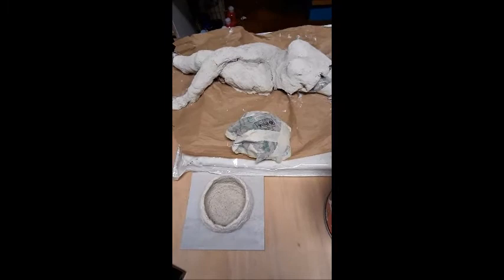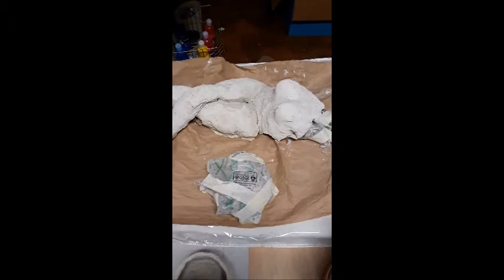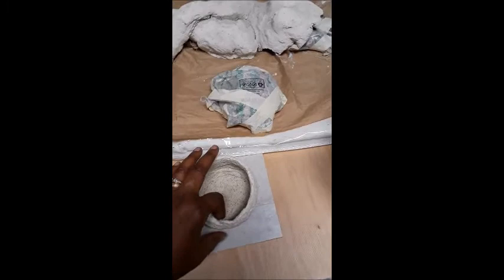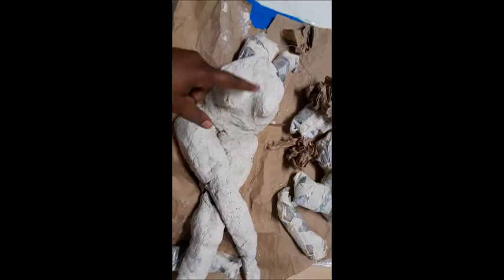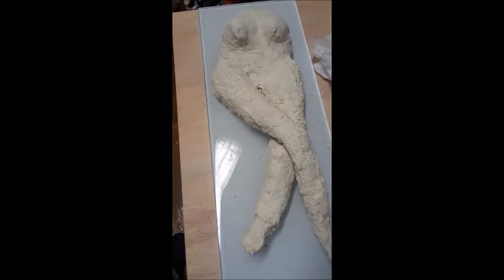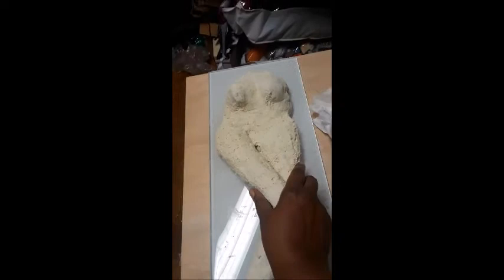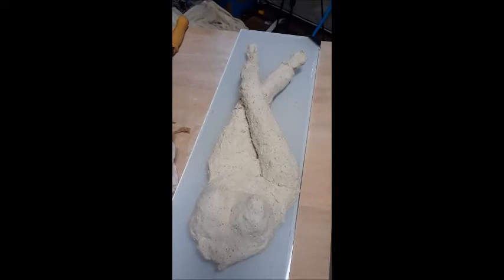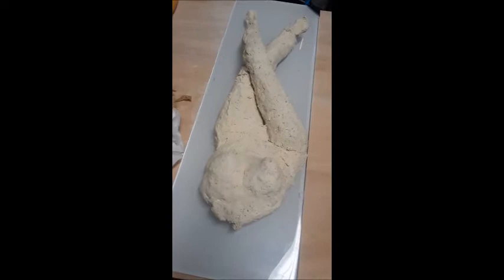Paperclay Abstract Figurative Art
Experimenting with paperclay and abstract figurative art.  Please check out Michelle Collier and her beautiful abstract figurative art